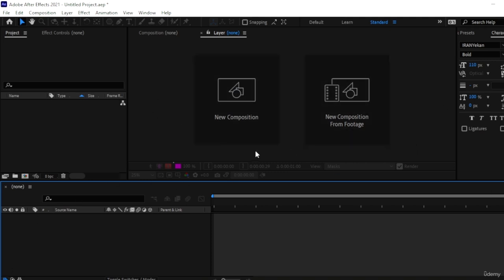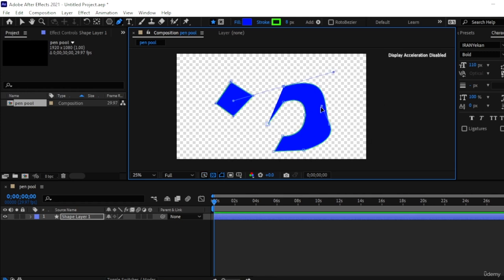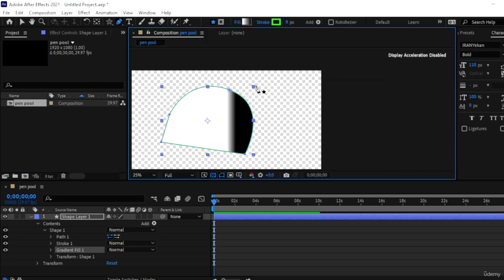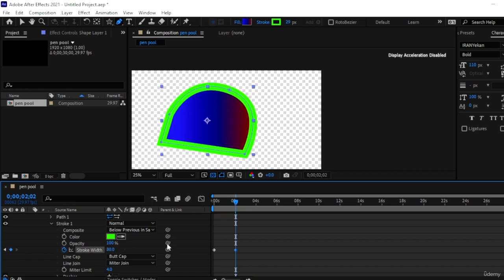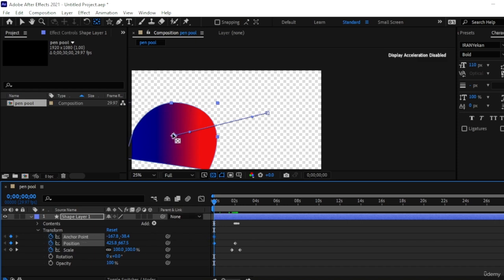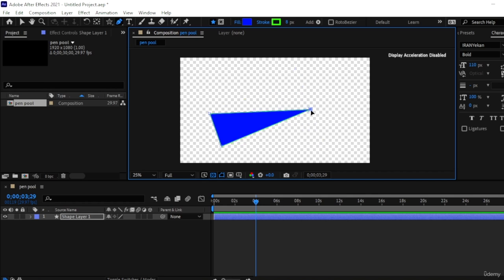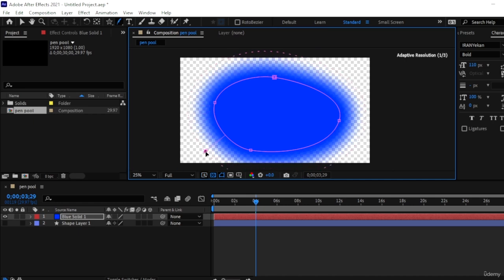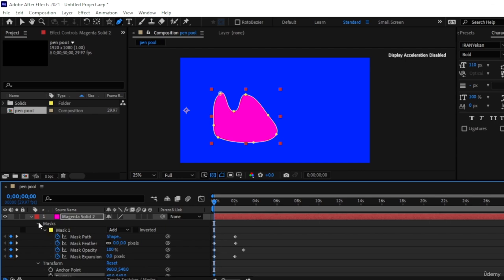After effect Pen Tool part 7